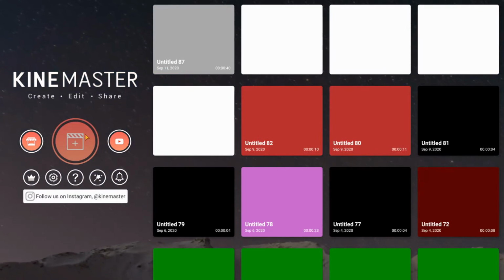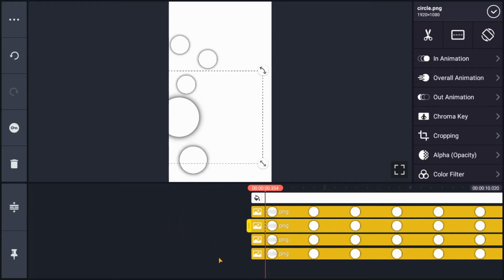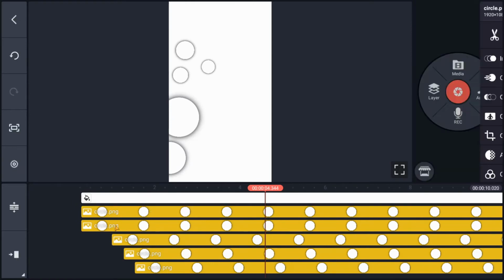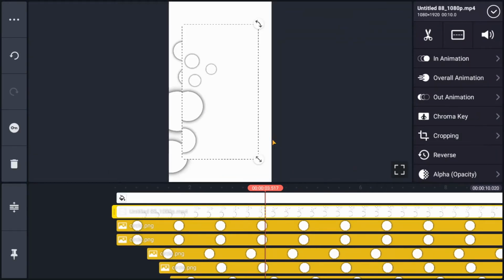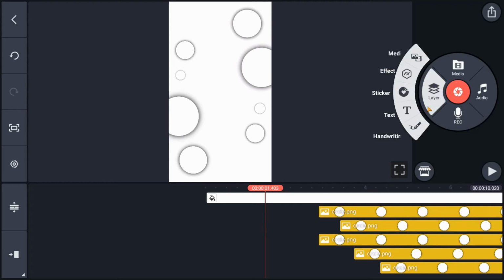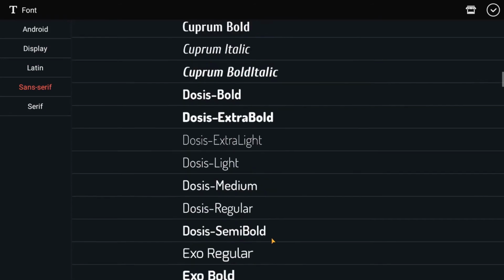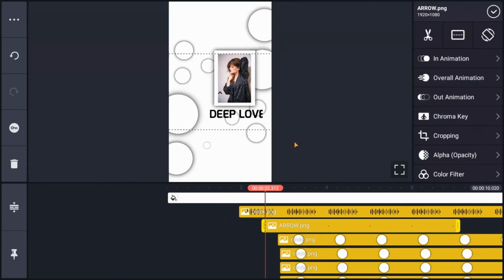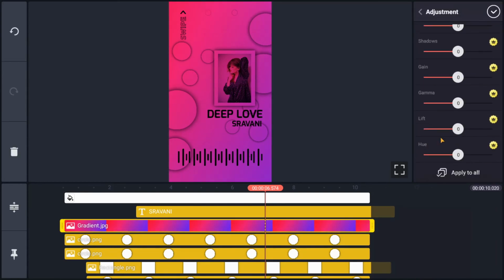Music Instagram Story Animation in Kinemaster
i am M Animations, you can call me MR.MP750.

In this Video, We Are Creating Music Instagram Story Animation in Kinemaster.
Sorry For Not Explaining Perfectly.